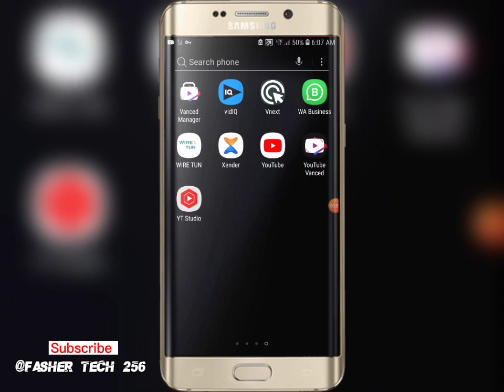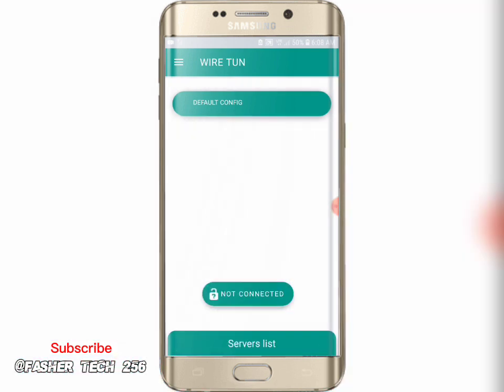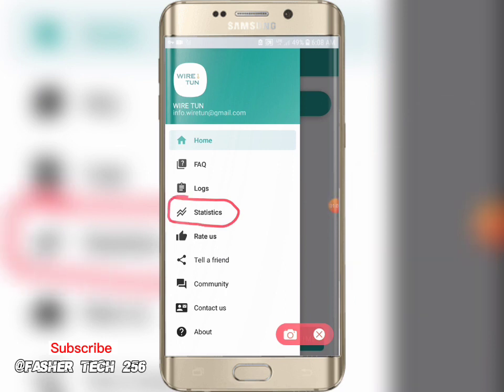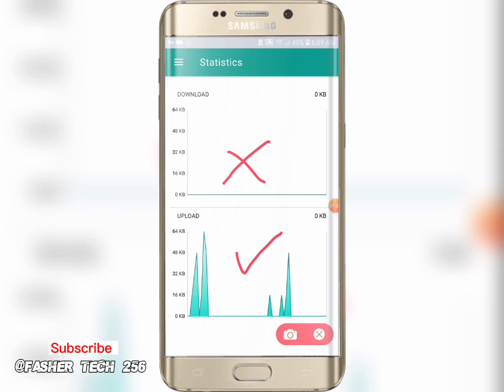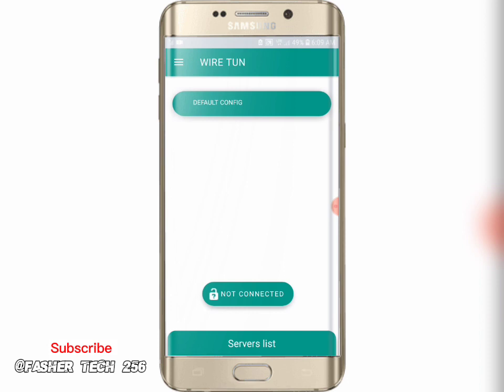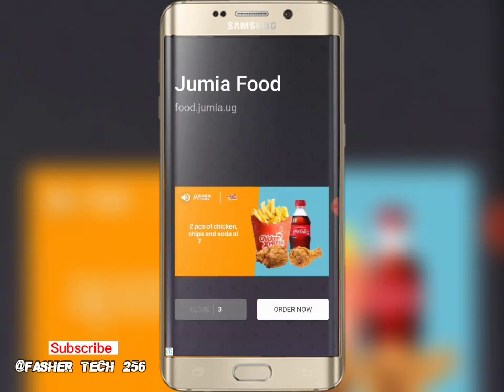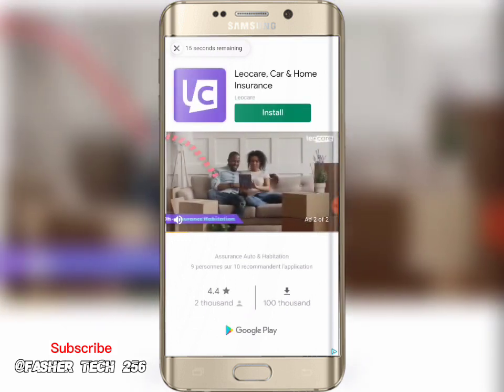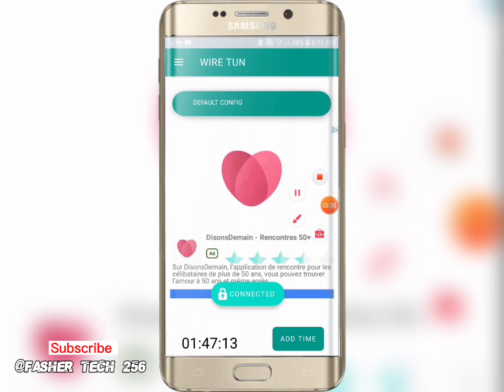HOW TO FIX WIRE TUN CONNECTON PROBLEMS | CONNECTING BUT NOT WORKING | ISSUE SOLVED |FREE INTERNET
In this video I'm showing or demonstrating for you how to solve wire tun issues of connecting and refuses to work, so just help me like the video plus subscribing if you've never subscribed